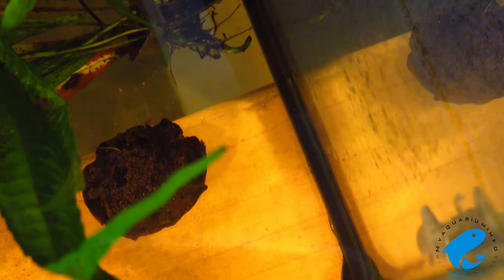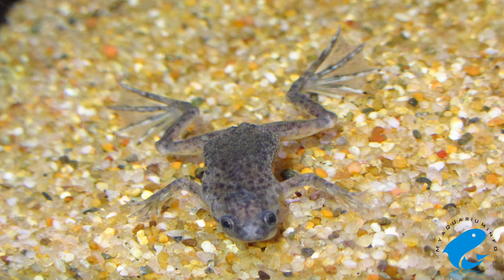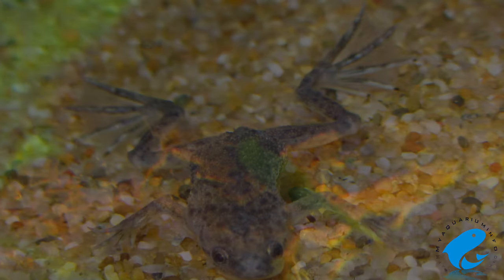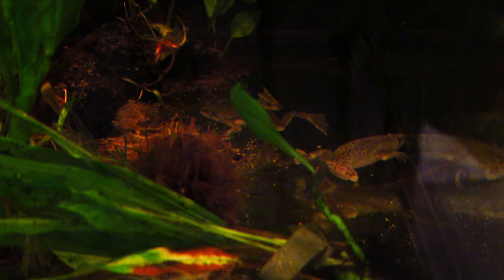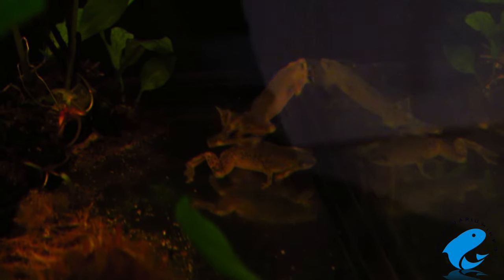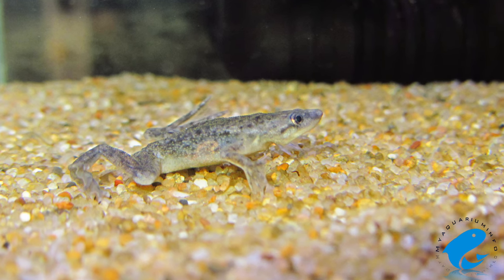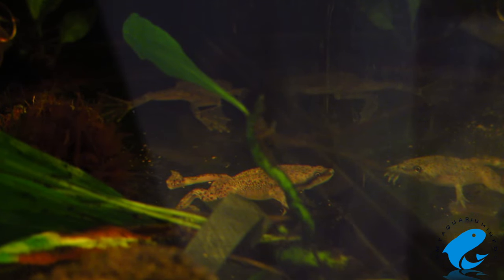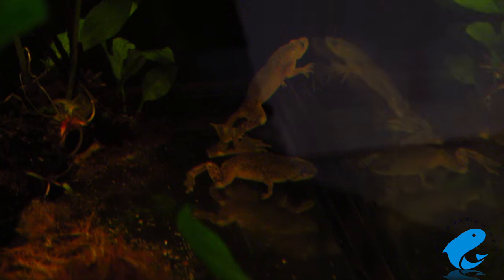African Dwarf Frog Care and Information - Hymenochirus boettgeri - How To Keep African Dwarf Frogs